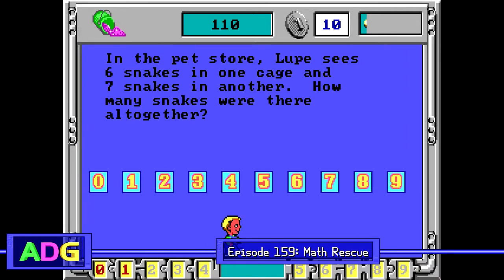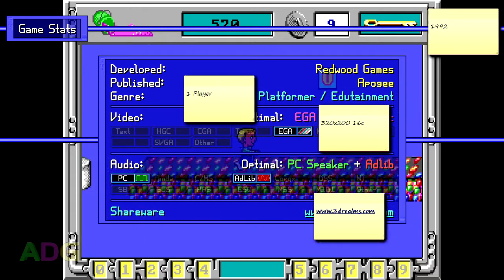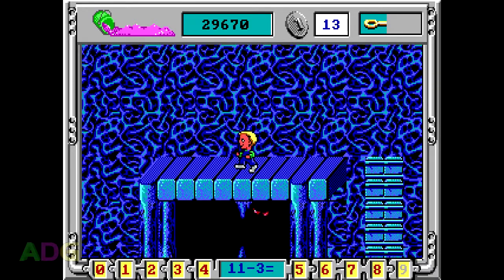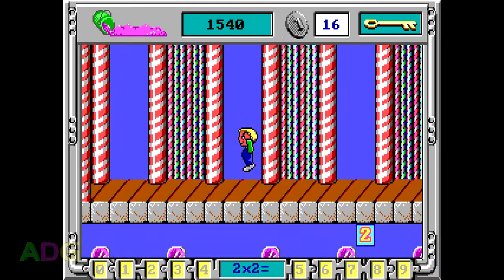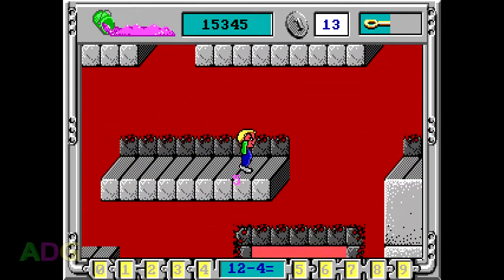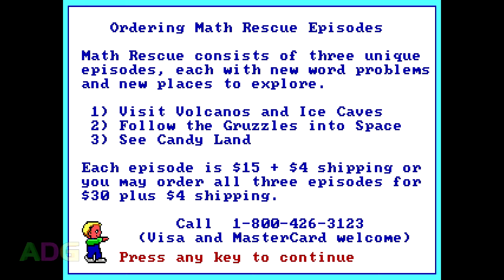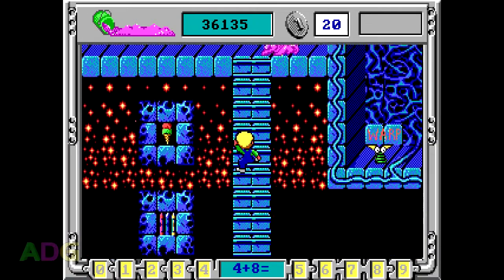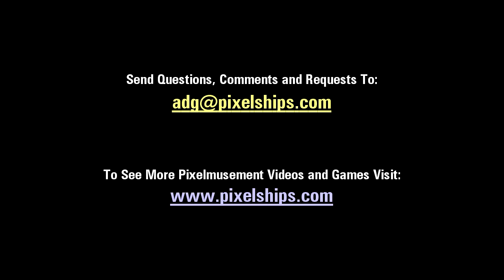ADG Episode 159 - Math Rescue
Since this game's the sequel to Word Rescue, which wasn't all that bad, you'd expect this game to at least be about the same level of quality, right? ...RIGHT?! ...well, today on Ancient DOS Games, Gemini's taking a look at Math Rescue, developed by Redwood Games and published through Apogee late in 1992. This episode covers how the game is played, how to obtain the game, tips for playing, and how to get it working best on modern systems using DOSBox... if you really want to for some obscure reason...

Additional Information and Corrections:

* If for some obscure reason you want to buy this game, point your way